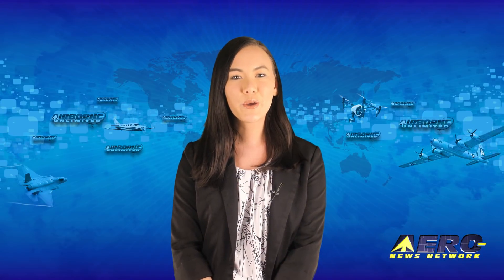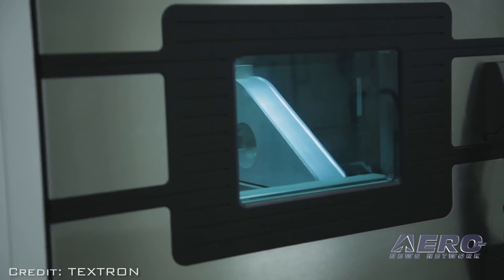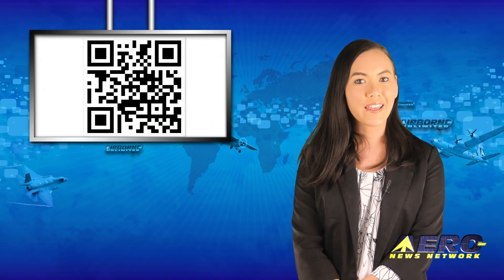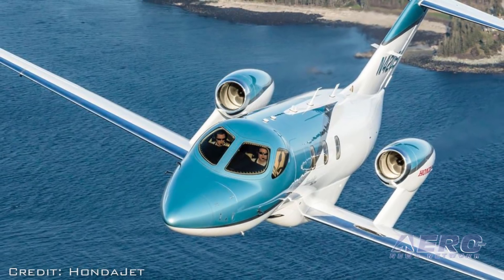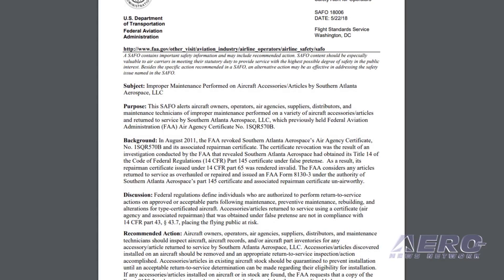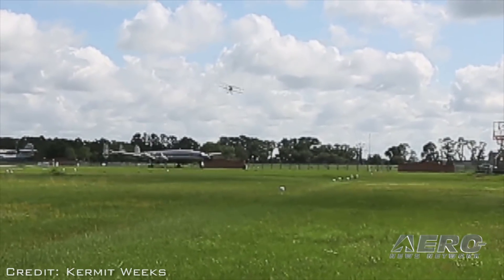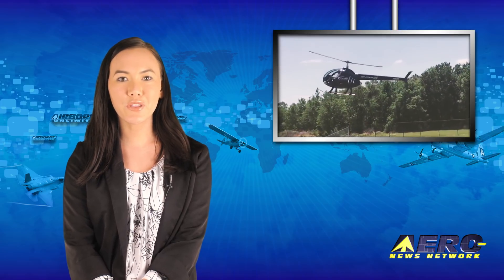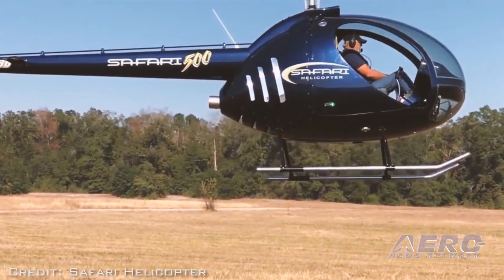Airborne 06.01.18: Cessna Denali, Kermit Weeks' Sopwith Pup, NEW Safari 500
Also: HondaJet Elite, Free Version of Wx24, SAFO Targets Southern Atlanta Aerospace, Boeing E-4 @ OSH18

Textron Aviation has provided an update on the development of the  new Cessna Denali single-engine  turboprop. Fabrication of the nose section, fuselage, wings and tail cone of the first three flying prototypes is underway, paving the way for the aircraft to enter the market with best-in-class performance. Program engineers are busy building and testing initial flight test articles using production assembly tools manufactured in-house, and continue to conduct static and fatigue tests on ground test articles. When it comes to the restoration and rebuilding of historical aircraft, one must be ready for ANYTHING. Kermit Weeks, former US Aerobatic Team member, aero-entrepreneur, and warbird collector, is one of those guys that’s learned that lesson time and time again. One of Weeks' most recent restoration projects suffered a setback during a test flight over the weekend. Part of the engine cowling on the Sopwith Pup WWI biplane, that Weeks has been restoring for several years, separated from the forward fuselage during the flight. Oshkosh is barely 50 days in our future and the anticipation for this year’s event is already reaching SERIOUS levels. While we’re fairly sure we’re going to see a record number of new products and airplanes, but we’re also going to see something a little more unusual that was previewed last year -- an all-new experimental helicopter. The new Safari 500 two-place recip helicopter is now in flight test and YouTube video shows the vehicle ‘rotoring’ up a storm in prep for display at Wittman Field this July. Their current, classic-looking, Safari 400 platform, is something of an homage to the Bell 47, for which there are now dozens of birds in the air, is about to be joined by the all composite Safari 500. All this -- and MORE in today's episode of Airborne!!!

Airborne 06.01.18 is chock full of info in this Daily News Episode, Friday, June 1st, 2018... Presented by Aero-TV veteran videographer and Airborne Hosts Brianne Cross, Christopher Odom, and Laura Hutson, and is supported by ANN CEO/Editor-In-Chief Jim Campbell, Chief Videographer Nathan Cremisino, and Aero-Journalist Tom Patton, this episode covers:

Textron Aviation’s Cessna Denali Enters New Phase Of Development
Kermit Weeks' Sopwith Pup Damaged During Test Flight
OSHStar -- NEW Safari 500 Coming to AirVenture!
Honda Aircraft Company Unveils The HondaJet Elite
Free Version of Wx24 Pilot Aviation Weather App Now Available
FAA SAFO Targets Southern Atlanta Aerospace
Boeing E-4 Coming To AirVenture For The First Time